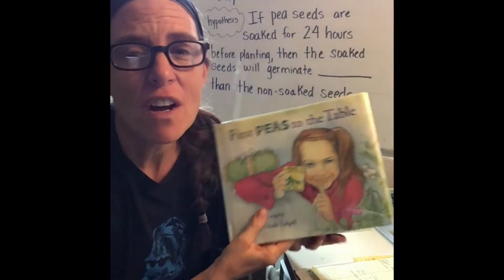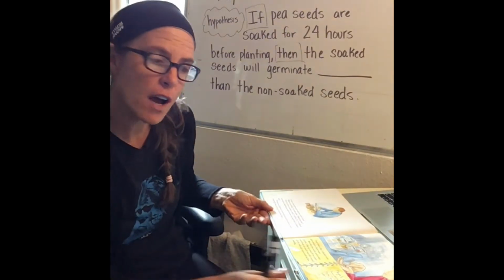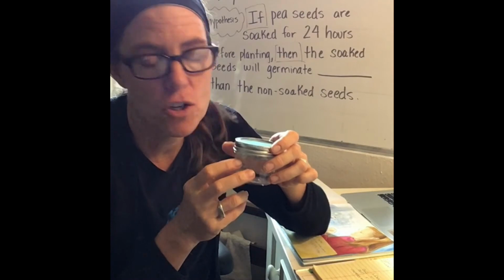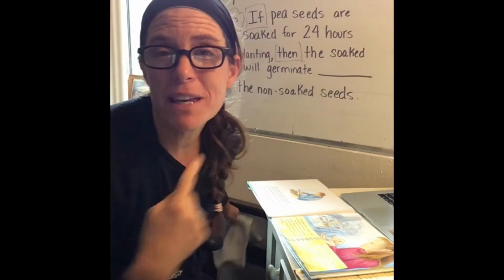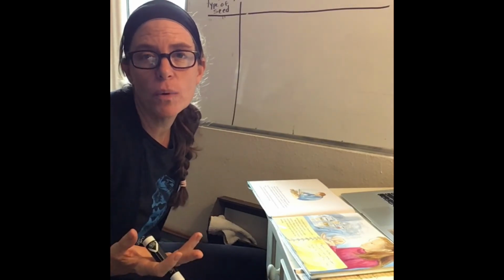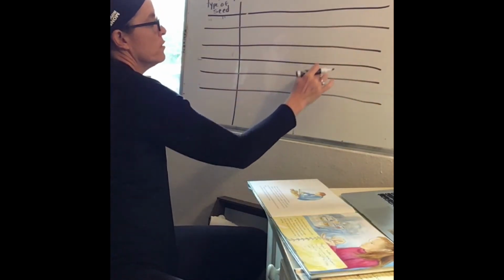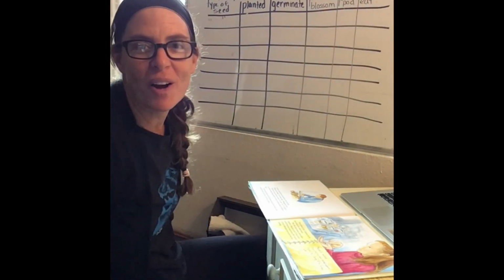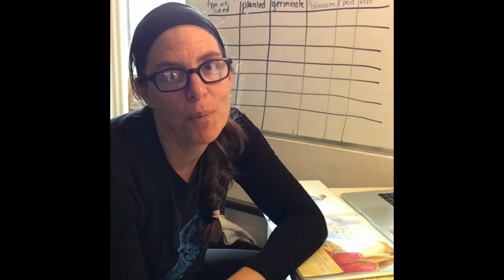First Peas to the Table Day4 Upper 3 5